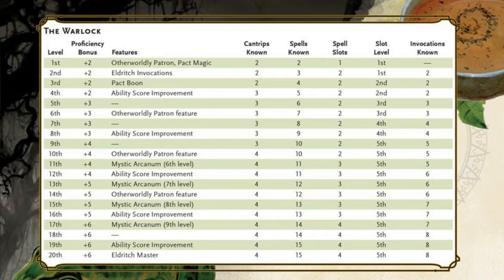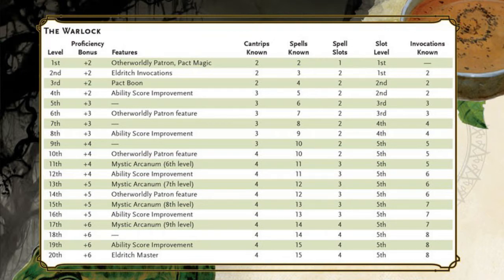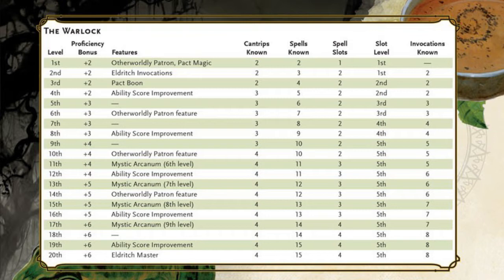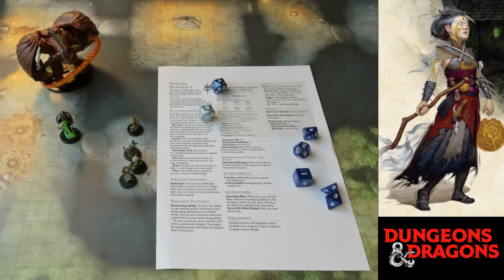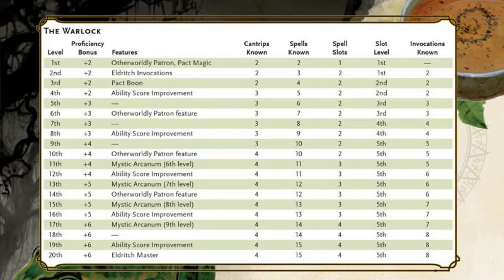Warlock Invocations for Dungeons & Dragons 5E 🔴LIVE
This live stream video explains and demonstrates how the warlock's invocations work for Dungeons & Dragons 5e.  This video starts at 3:13.